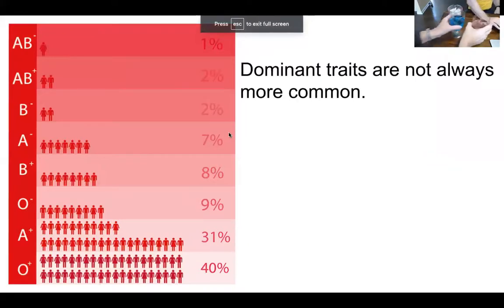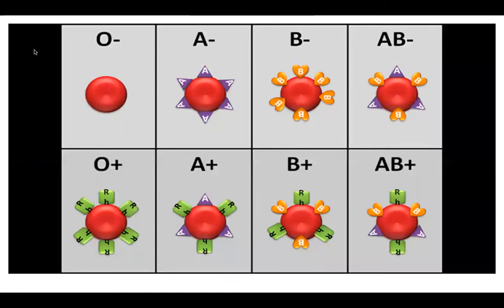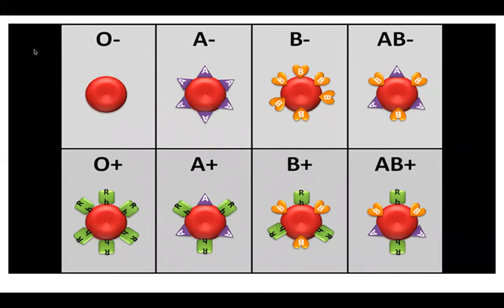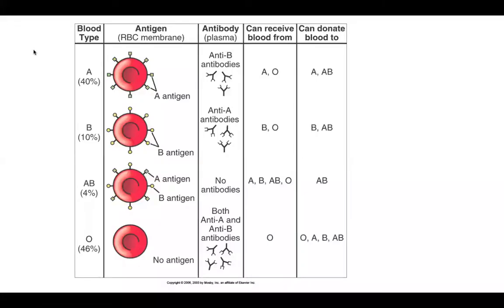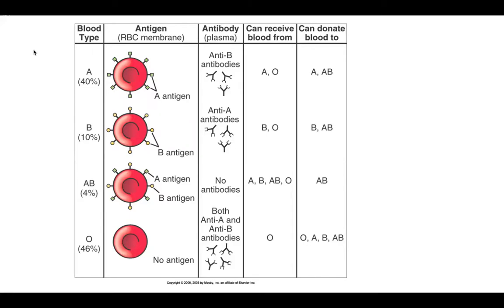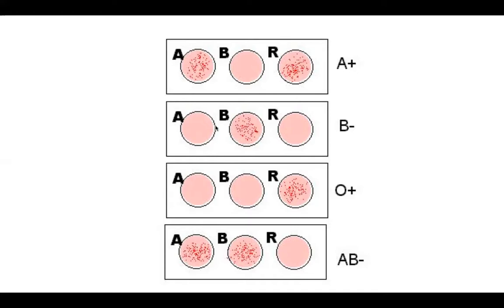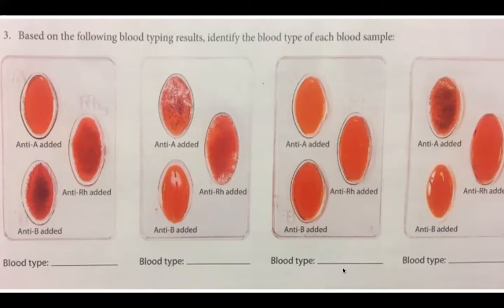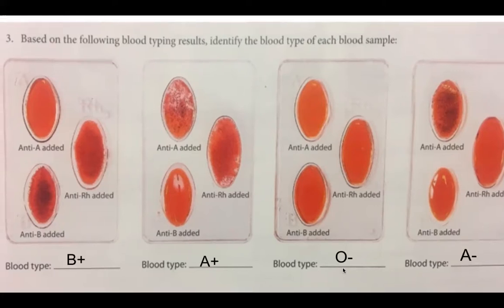Biology Bites: Blood Typing Lab